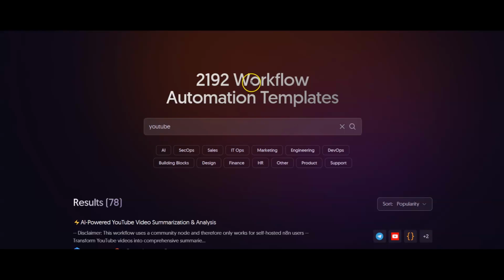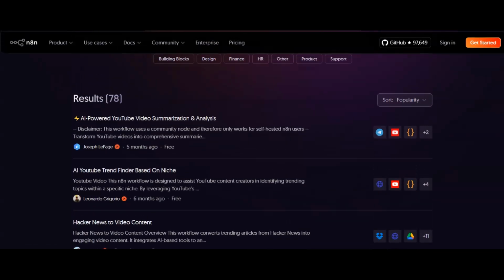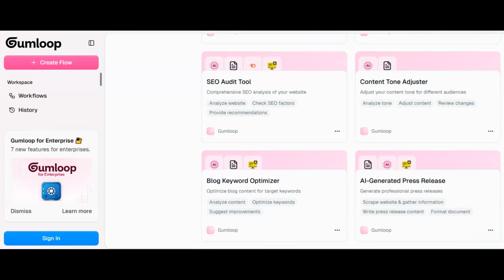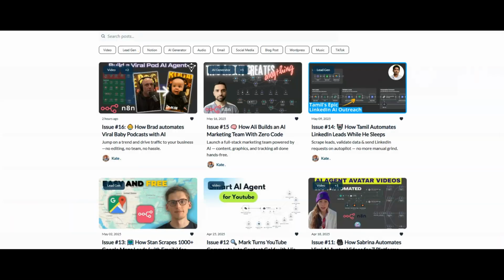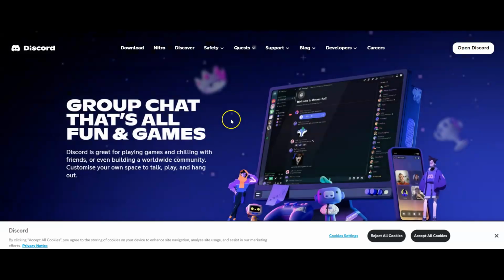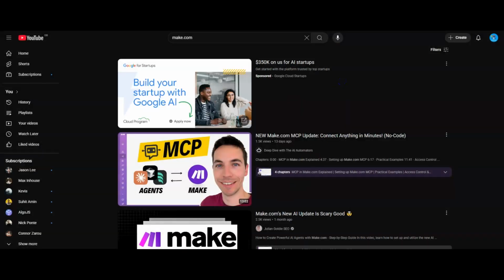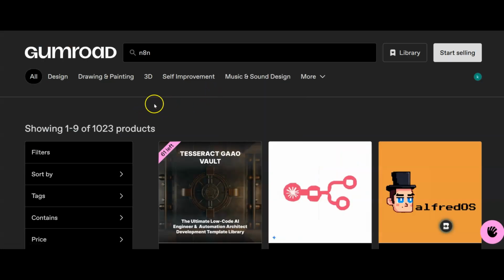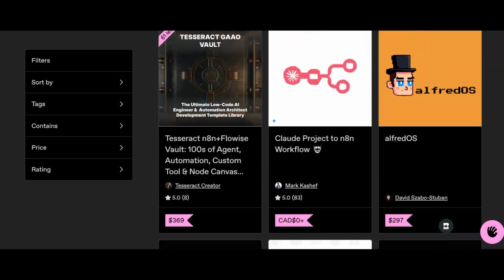7 Hidden Places To Find AI Agents | Don't Sleep On This 📈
The 7 places to find the AI agents listed in this video are:

4) Youtube
5) Discord
5) Skool
7 Gumroad

Happy hunting!